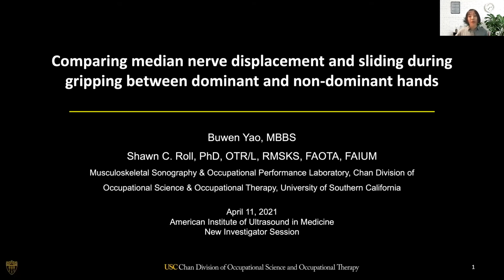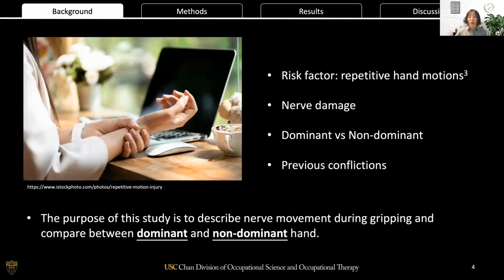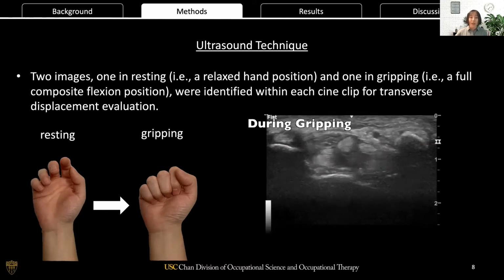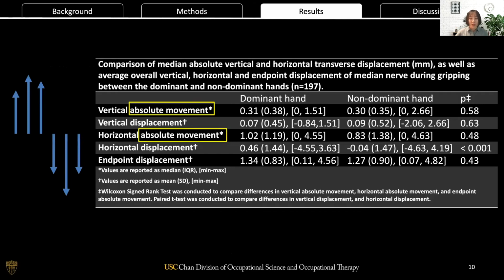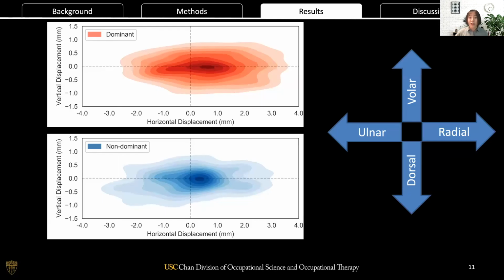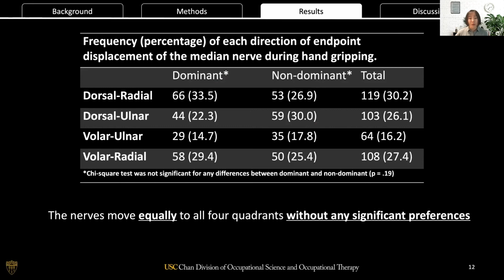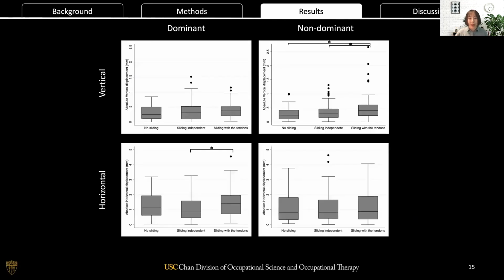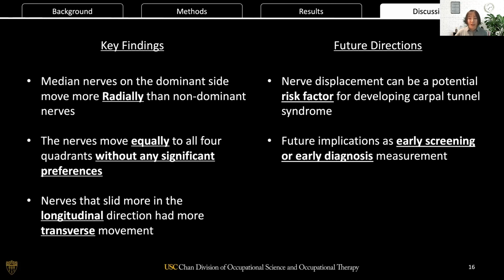Sonographic assessment of median nerve movement with gripping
Buwen Yao, MSSB, describes the use of sonography to measure the movement of the median nerve within the carpal tunnel when individuals make a fist or gripping motion. This analysis may be useful as a risk factor or early predictor in the development and diagnosis of carpal tunnel syndrome.

This work was supported by a research grant from the National Institute for Occupational Safety and Health (R01-OH010665).

More information on this and related work in measuring the median nerve using sonography can be accessed

Work Cited:

Harris-Adamson C, Eisen EA, Kapellusch J, Garg A, Hegmann KT, Thiese MS, Dale AM, Evanoff B, Burt S, Bao S, Silverstein B, Merlino L, Gerr F, Rempel D. Biomechanical risk factors for carpal tunnel syndrome: a pooled study of 2474 workers. Occup Environ Med. 2015 Jan;72(1):33-41.

Papanicolaou GD, McCabe SJ, Firrell J. The prevalence and characteristics of nerve compression symptoms in the general population. J Hand Surg Am. 2001 May;26(3):460-6.

Yao B, Gan K, Lee A, Roll SC. Comparing shape categorization to circularity measurement in the evaluation of median nerve compression using sonography. Journal of Diagnostic Medical Sonography, 2020; 36:224-232.